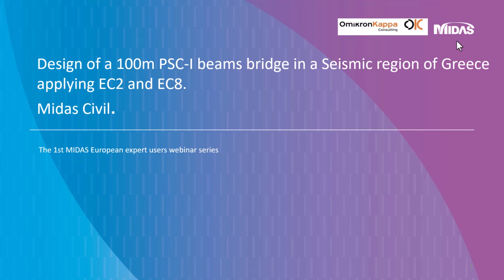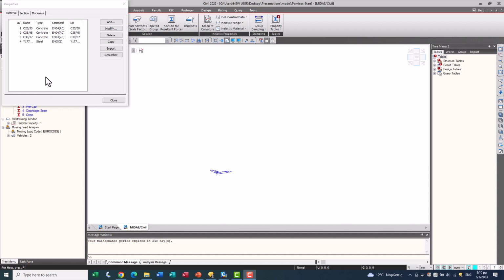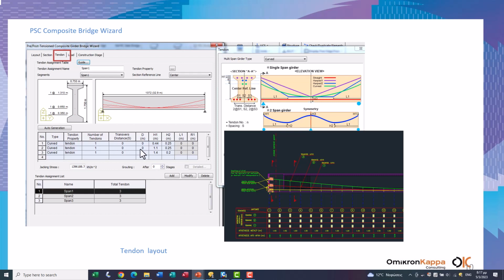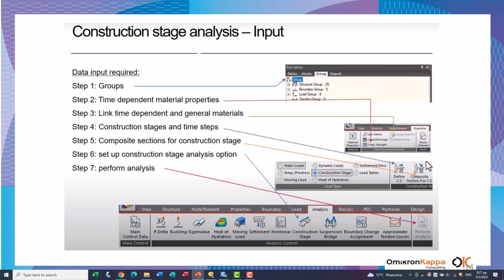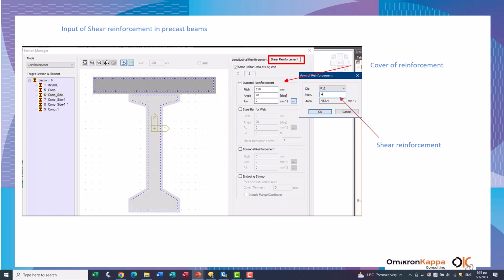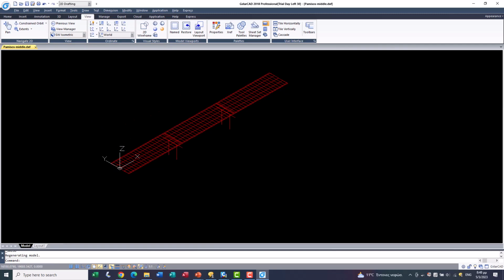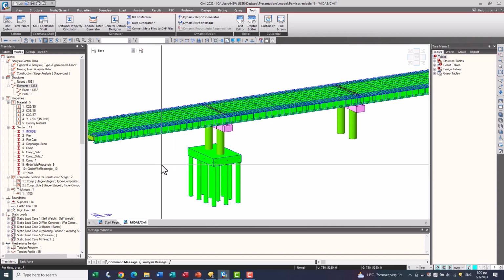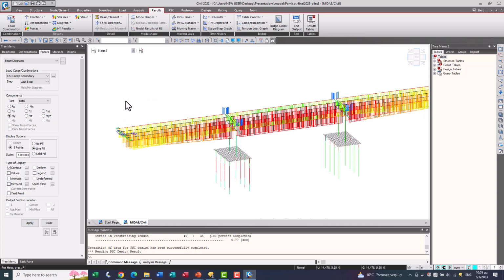Midas Europe Webinar : Design of a 100m PSC I beam Bridge in a sesmic region of Greece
Speaker : Dimitris Mouroukis from Omikron Kappa Consulting